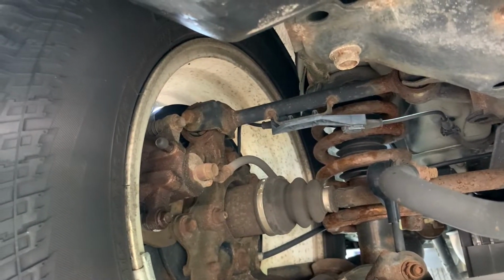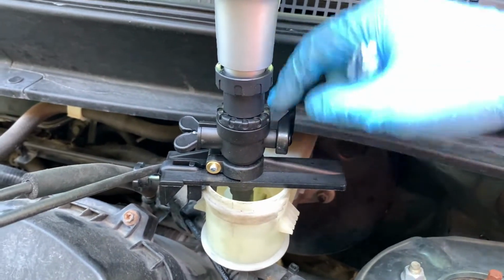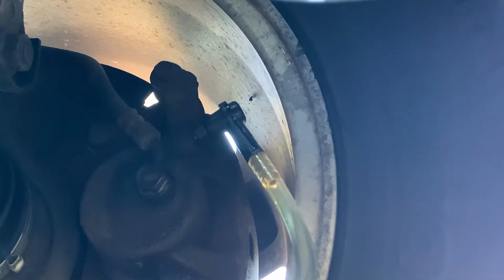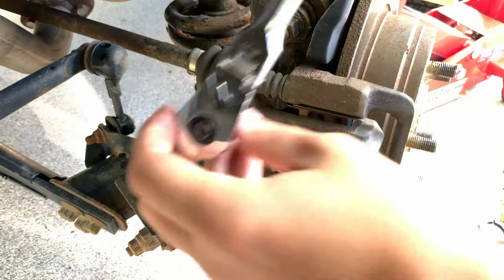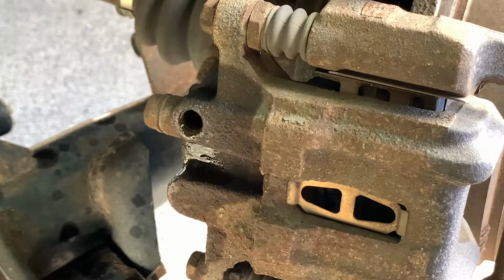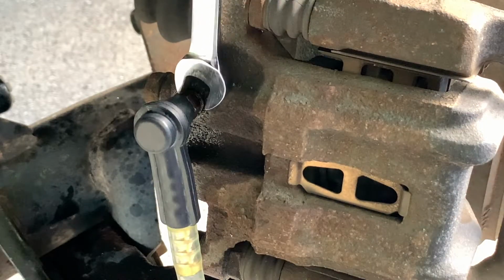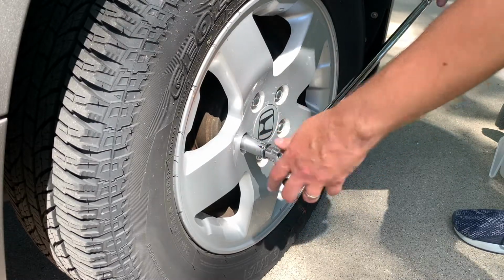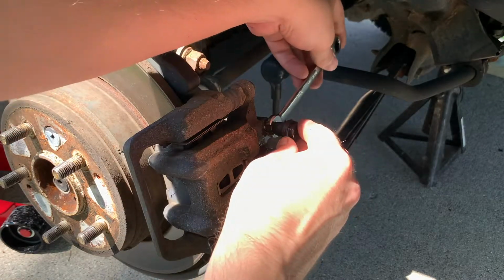Honda Element - Brake Bleed via Vacuum Bleed/Flush Tool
Bleeding the brakes on a 2003 Honda Element. Done using a HOLT INDUSTRIES Pneumatic Air Operated Brake Bleeder With Auto-Refill Kit.

Tools used:
-Honda OEM DOT3 Brake Fluid
-Metal pick to clean clogged brake bleeder screw
-Small brushes to also clean clogged screw
-HOLT Pneumatic Air Operated Brake Bleeder
-10 mm wrench
-10 mm deep socket (3/8' drive)
-19 mm socket, breaker ratchet, and torque wrench for wheels